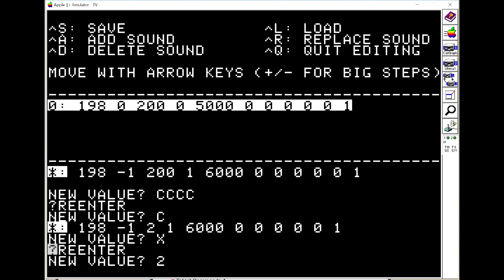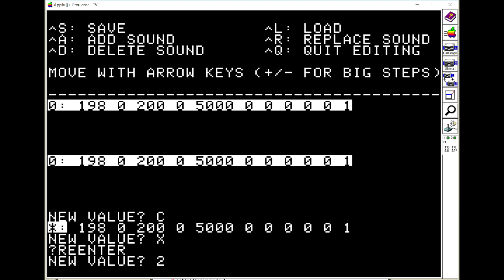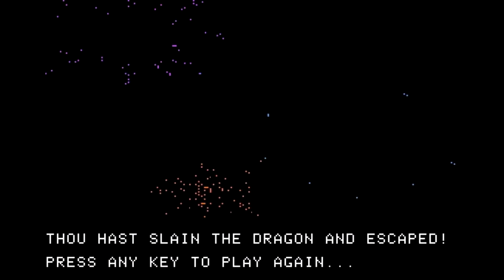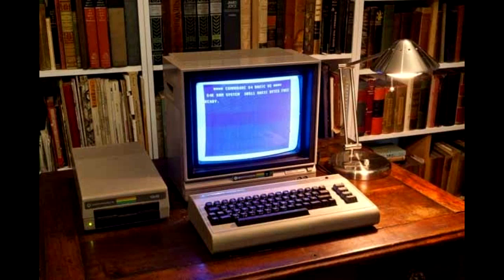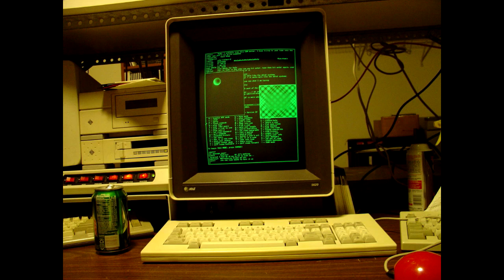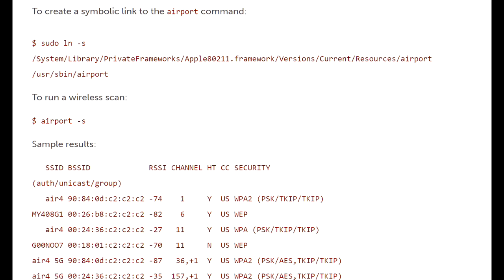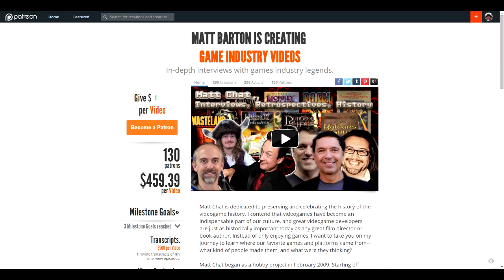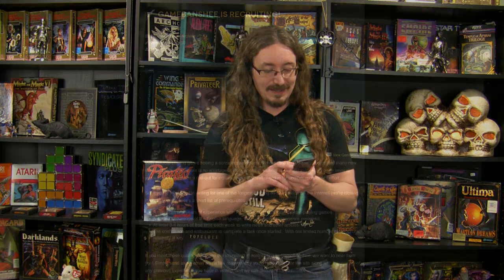Matt Chat 362: Dr. Cat on Origin Systems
Have you ever wondered what it would've been like to work at Origin during the heyday of Ultima? Well, here's a guy that was there, and he's here to tell you all about it. If that isn't enough to get your attention, I think you're on the wrong channel. ;P

Don't forget - Dr. Cat's Legends of Gaming Livestream is Dec. 17th!